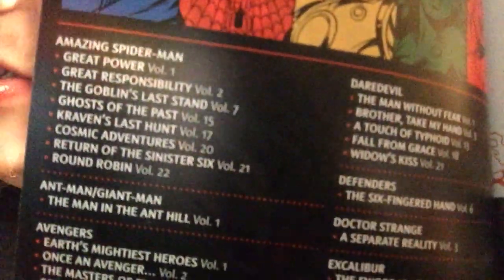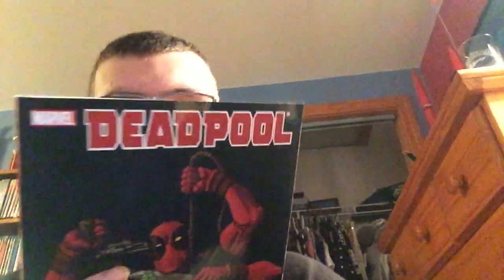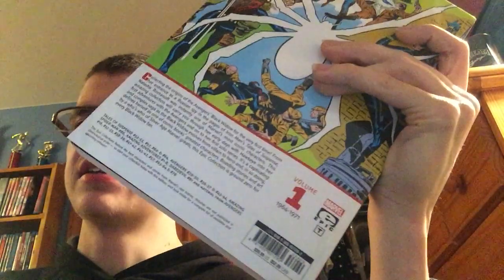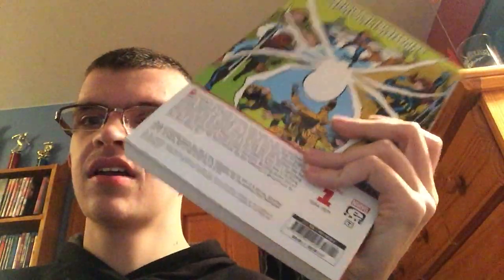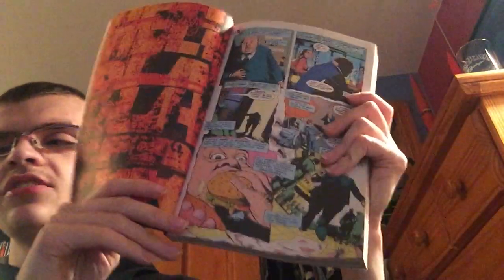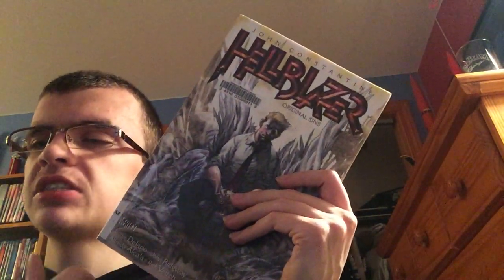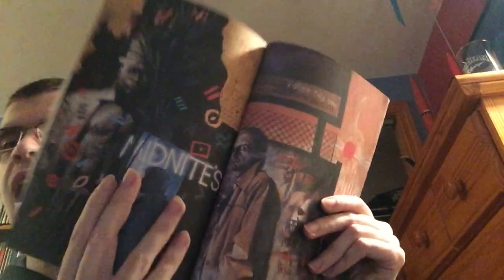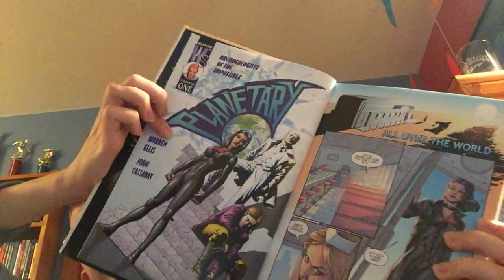Pet Peeves - Comics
I love comics, but that doesn’t mean their not perfect.